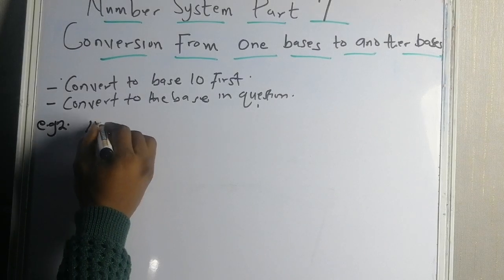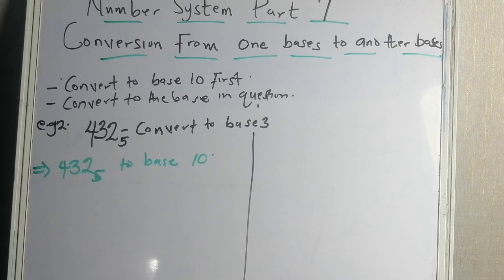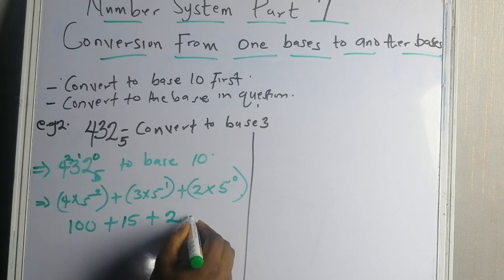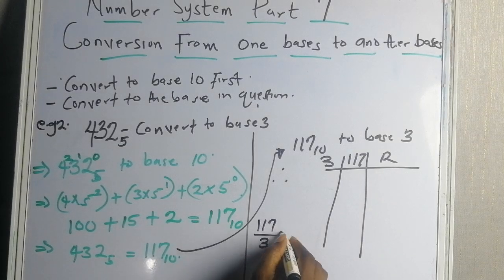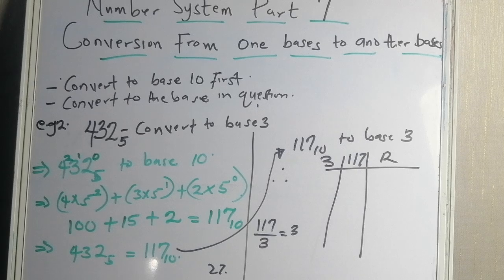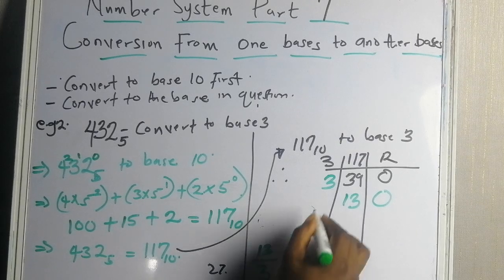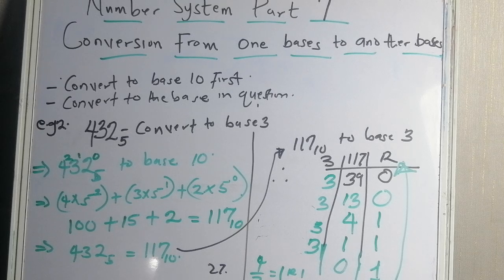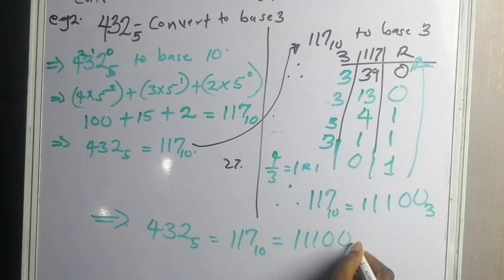Mathematics - NUMBER SYSTEM PART 7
Basics understanding of number system or base ten
Basic fundamental of number system or base ten
Number system or base 10 for beginners